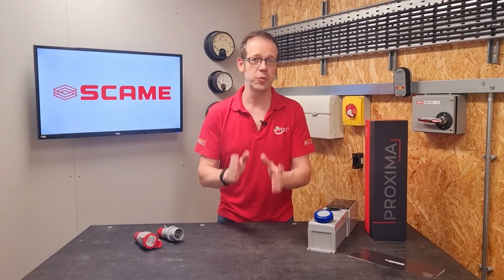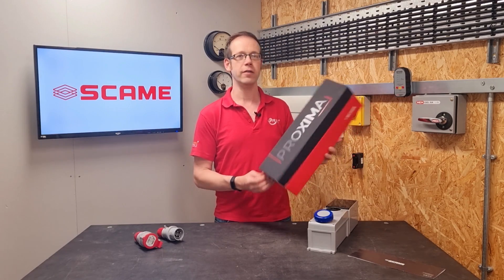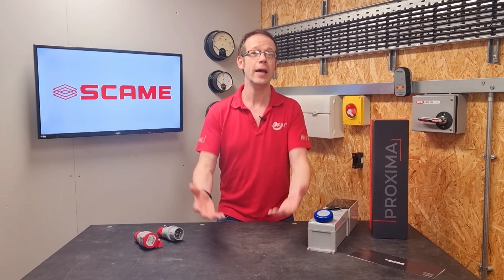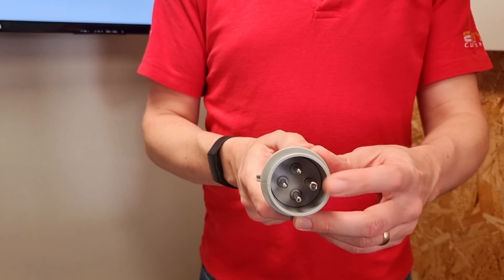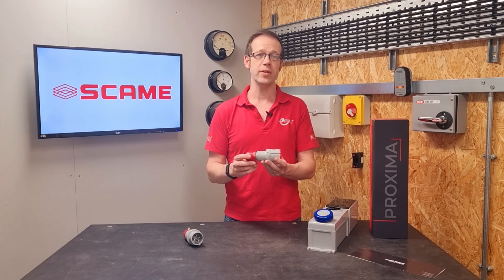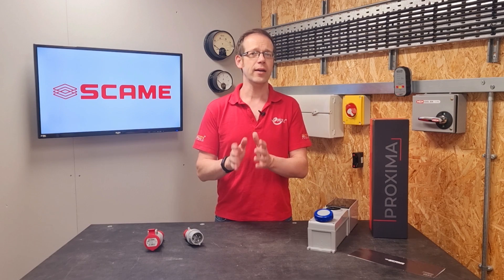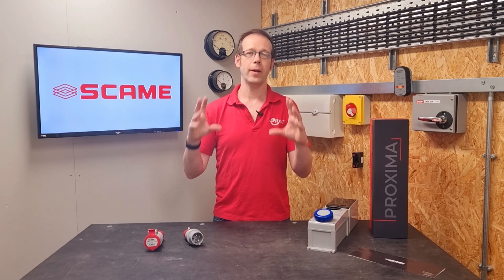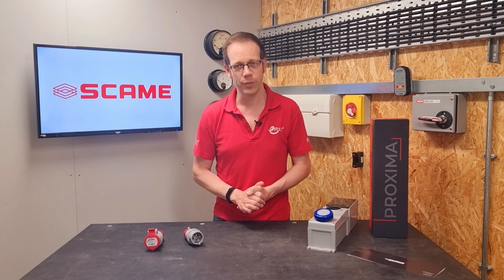Is This a Plug or a Socket? - Electricians Q&A - EN 60309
This might sound like a daft question, but some electricians get confused when it comes to industrial plugs and sockets and BS EN 60309.

In this electrician's Q&A, Joe explores the subtle differences between different electrical connector arrangements.

🕐 TIME STAMPS 🕕
00:00 Scame Proxima socket outlet
00:45 Is this a plug Joe..?
01:10 BSEN 60309
01:19 The plug
01:50 Connector
02:17 Inlet

🔦 More electrical Q&A videos from eFIXX